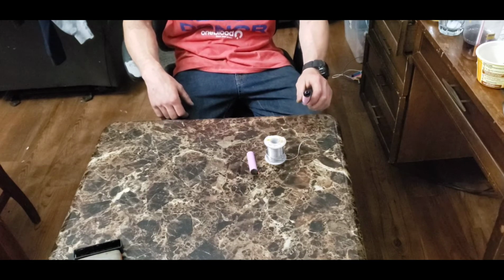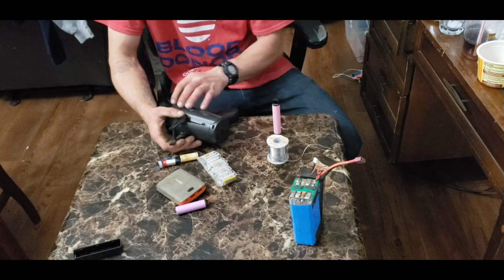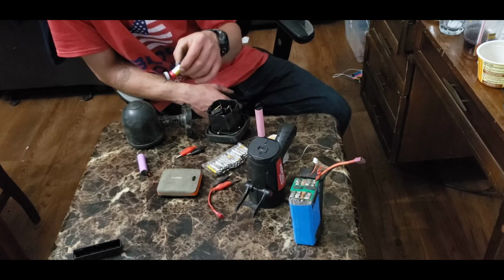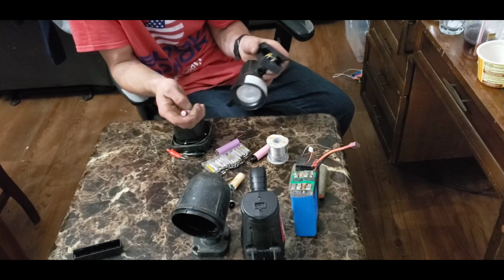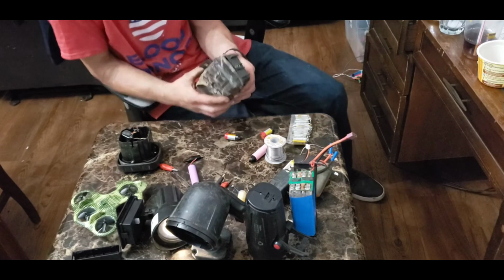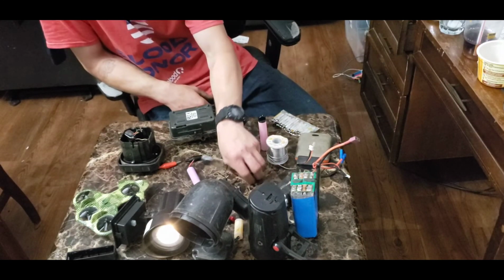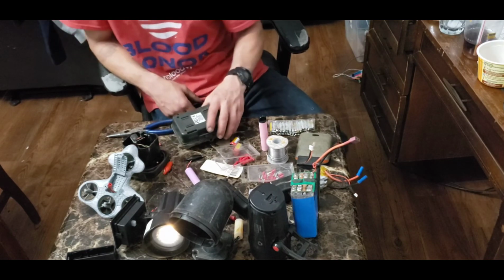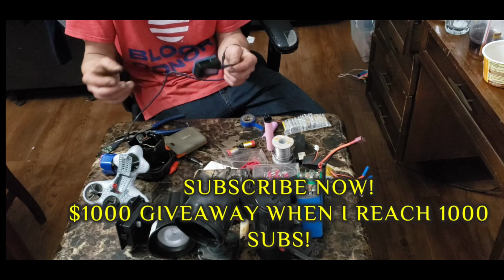5 ways to repurpose battery from disposable vape/fume,stig, air bar, geek bar electric cigarettes!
Don't throw away another e cig! watch this video to see how you can make use of their powerful rechargeable batteries.